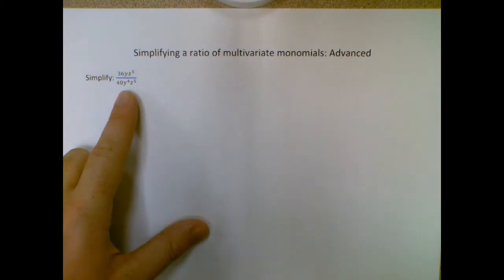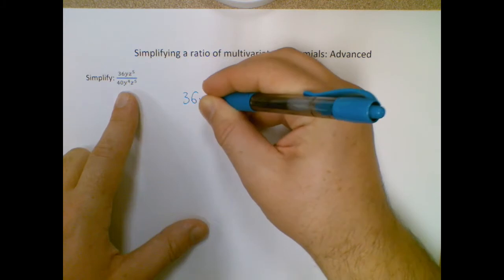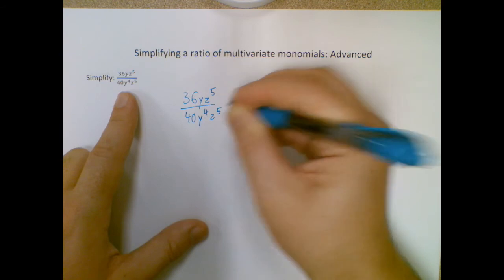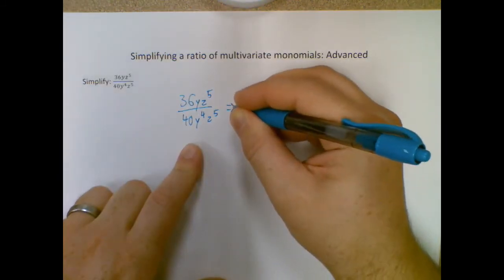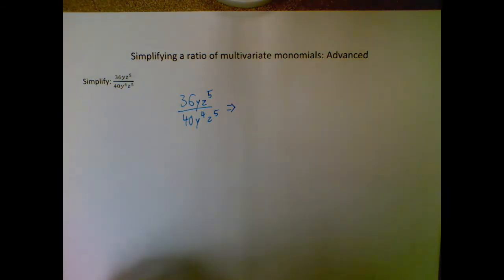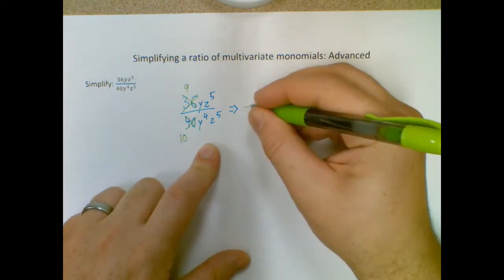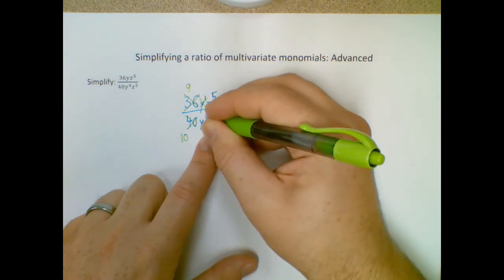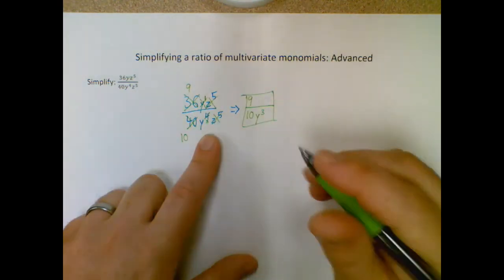Algebra 1 - Simplifying ratio of multivariate monomials: Advanced